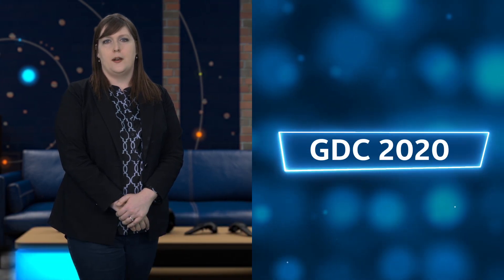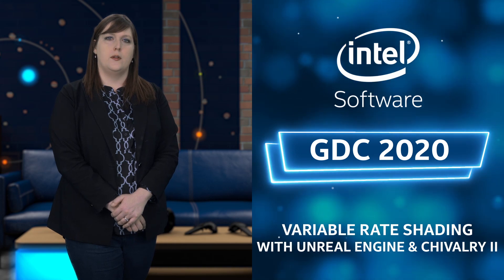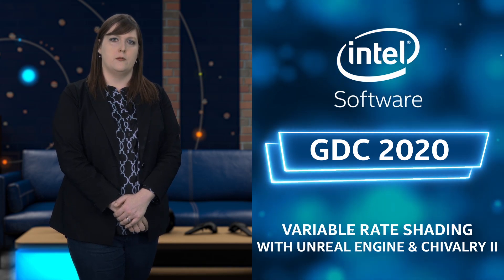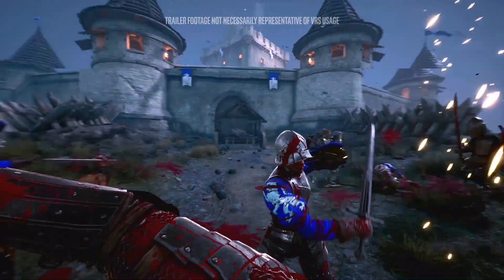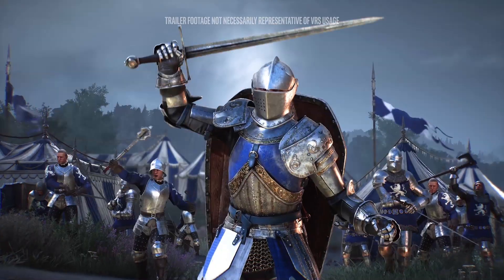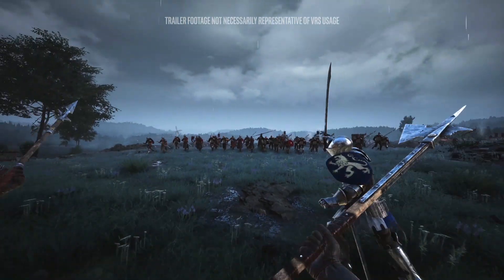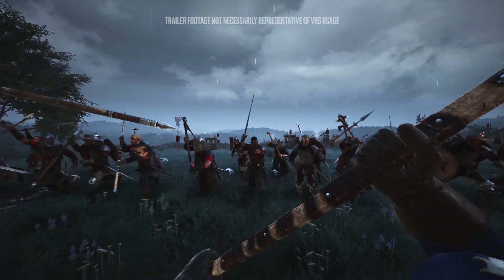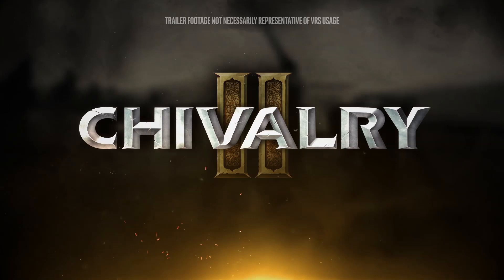Variable Rate Shading with Unreal Engine* & Chivalry II | GDC 2020 | Intel Software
10th Generation Intel® Core™ Processor Architecture (codenamed Ice Lake) with Gen11 Graphics supports the Microsoft* DirectX12 Tier 1 Variable Rate Shading (VRS) capability. We'll walk you through an integration of Tier 1 VRS with a AAA game engine and it's forward and deferred rendering pipeline with examples of the performance and quality trade-offs. We'll also provide recommendations for the use of Tier 1 VRS based on our experience.

Go to our Intel® DevMesh repository for all Intel Technical Content prepared for GDC